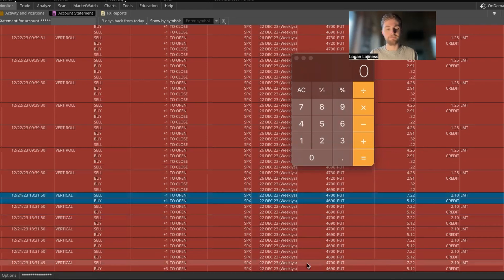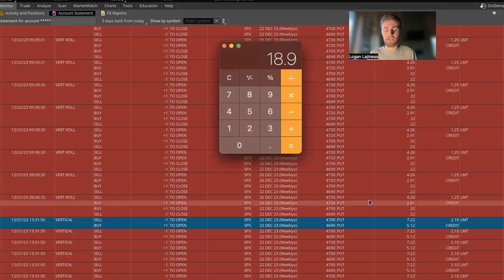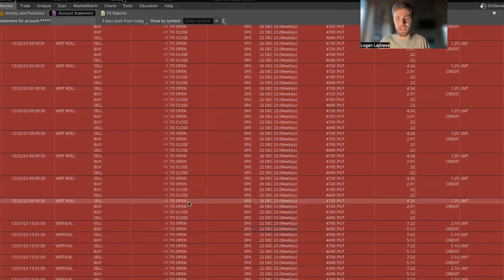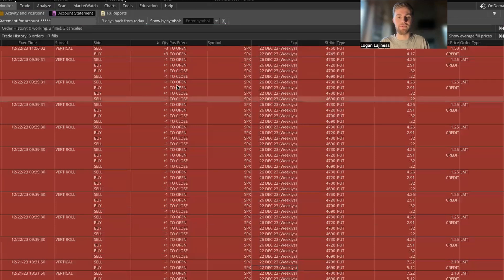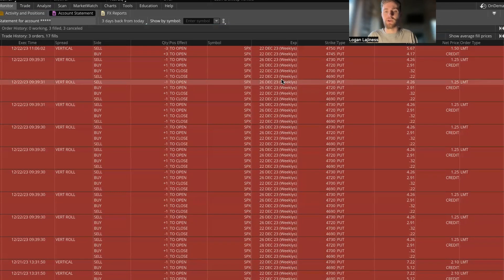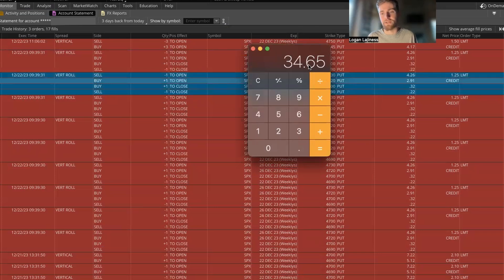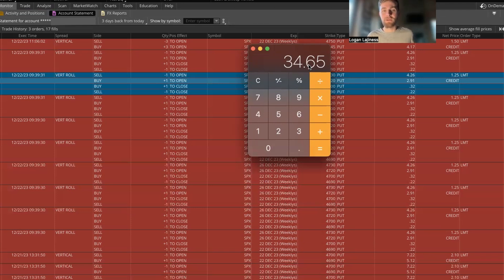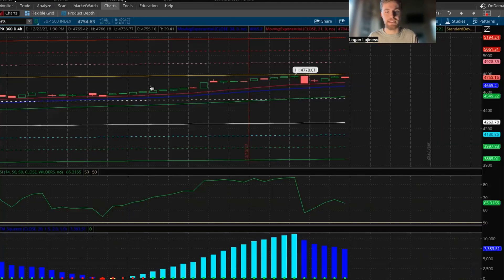Collecting $3,500 in 2 Days, Trading 0DTE Options! | SPX Credit Spreads (40% Return)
My Music on Spotify: Logan Laj

In this video, I go over the 0DTE strategy that I've been running with the discord.

The main benefit of the 0DTE SPX strategy is that there is no overnight risk as the position is closed on the day of the trade.The second benefit is that by trading the SPX, you have the tax advantages of IRS Section 1256 contracts which means that 60% of profit is taxed at the long-term rate, with the remainder taxed at the short-term rate.The third benefit is that it is a high win percentage and is coupled with a stop loss to protect capital and limit downside risk.The final benefit is that you don’t need to trade high volume and can enter only one or two trades per day and scale your position as your account grows.

There is a large amount of risk that is being taken when you place a 0DTE trade! You absolutely have to stay strict to your stop loss. One slip up and you can really lose a chunk of your collateral in a play.

I highlight the moving averages that I use in this video as well. 10 Ema's, 34 Ema's etc. TTM squeeze is another indicator that I'm a big fan of using. RSI is also a nice way to see where the market looks like it'll be heading. I'm a big fan of shooting for about 8-10% a day on my 0DTE. It just makes the most sense to me. I'd rather keep my capital safe and gain a bit of interest per week! Nothing too crazy.

Leaving a comment would also help me out as well!